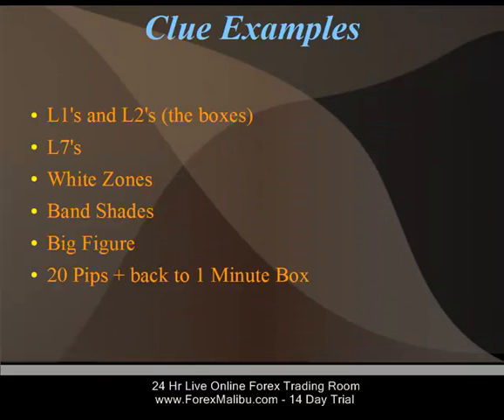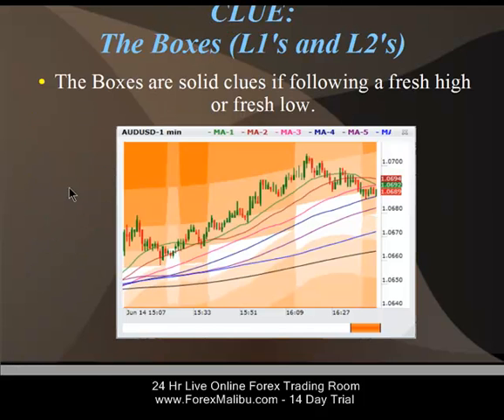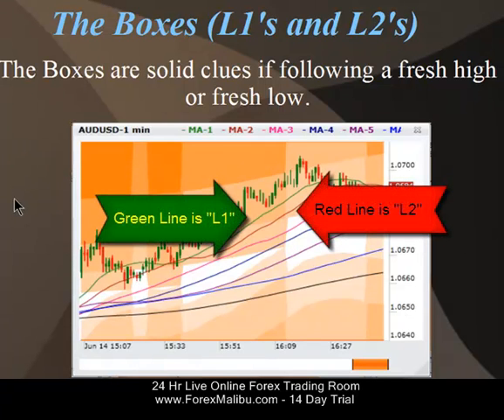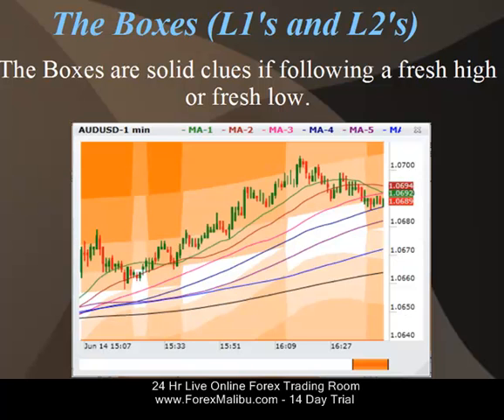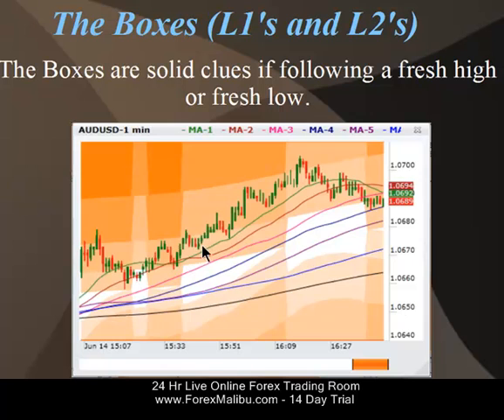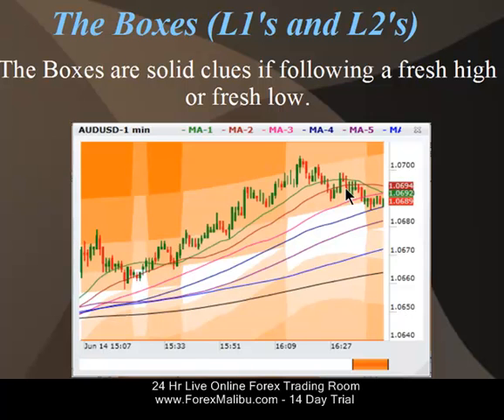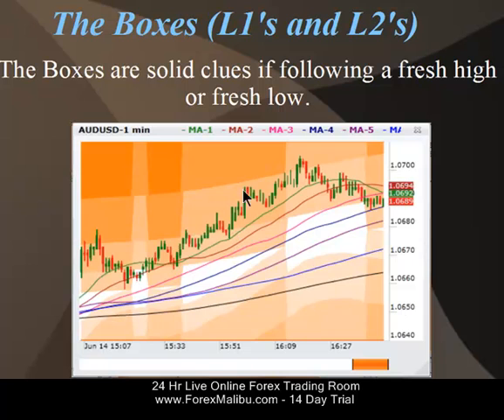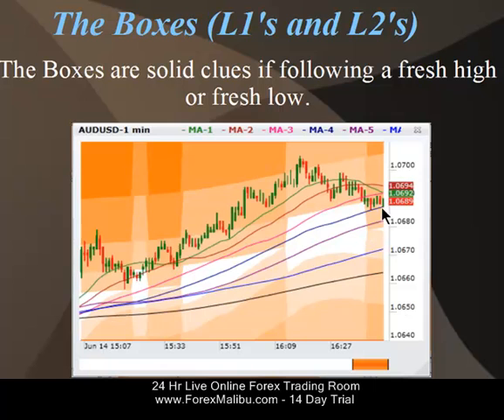Fibonacci Tiger Grid Forex Trading Software Beginner Level Tutorial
- Live online forex training course excerpt. Dynamic Fibonacci Grid software tutorial. The L1 indicator also known as the "Boxes" on the Tiger Time Lanes (NOW Fibmatrix VTA) multi-timeframe platform. Trainer and forex mentor Sam Shakespeare explains this important momentum indicator as a reliable bounce point when following higher hi's in an uptrend and lower lows in a downtrend.

FibMatrix Dynamic Grids and VTA (Virtual Trading Assistant) Fully Automated Forex Trading Software

(This is a great way to send and receive Bitcoin to your MT4 broker)